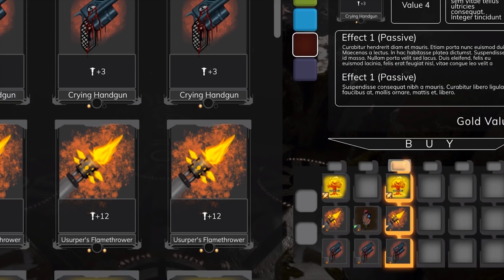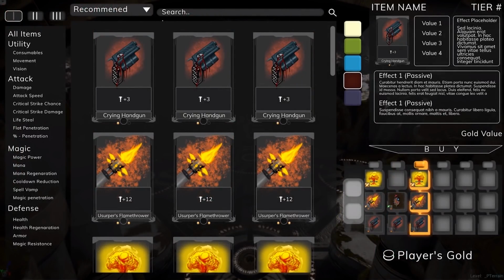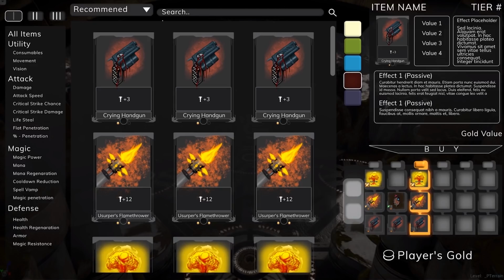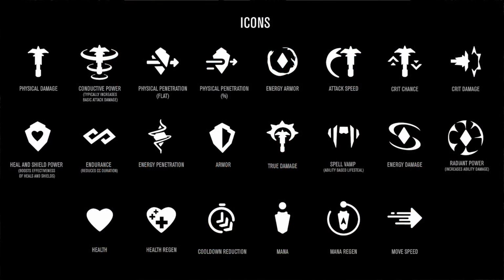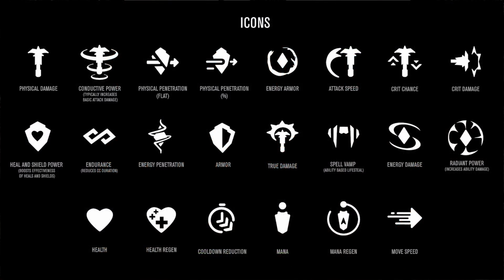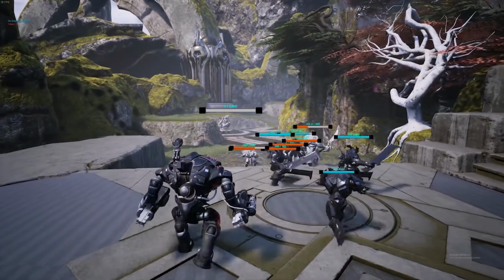CORE POC 5: Let's try to break this down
Metabuff released the start of their plan for items in Core. It was a mix of familiar and unfamiliar with a lot of odd names thrown in.